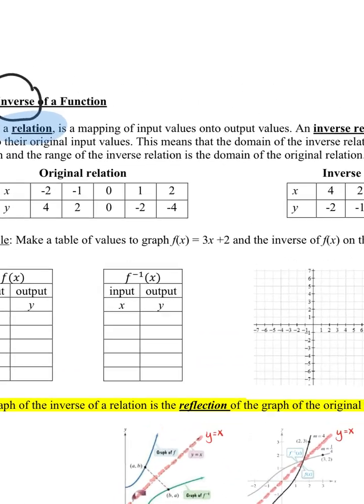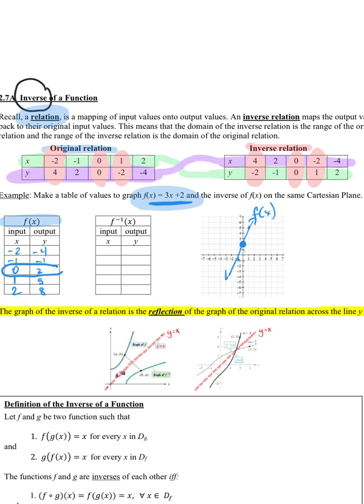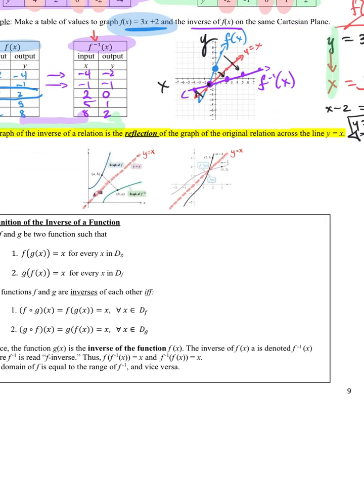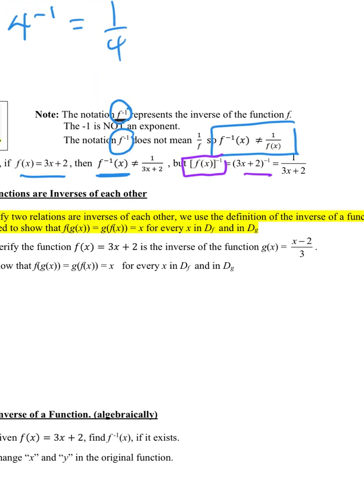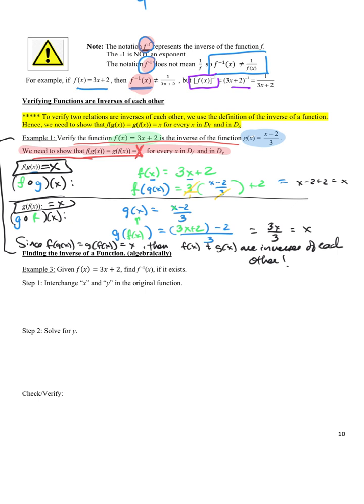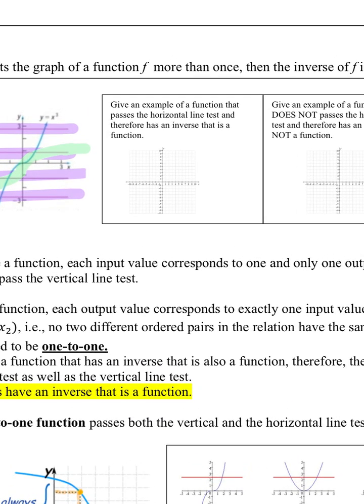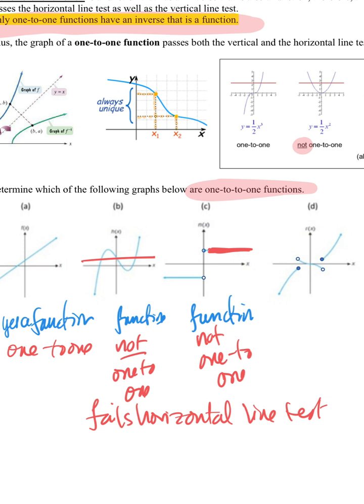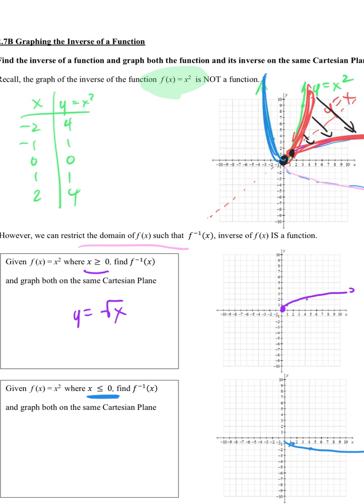Unit 8 2.7a,b Inverse of Functions recorded video 2025